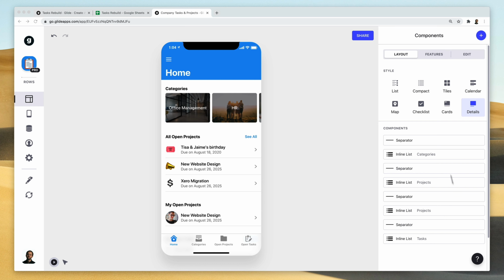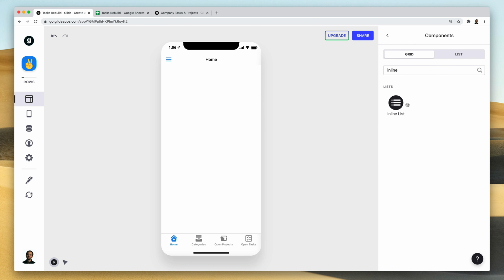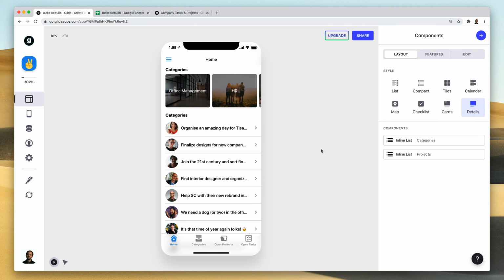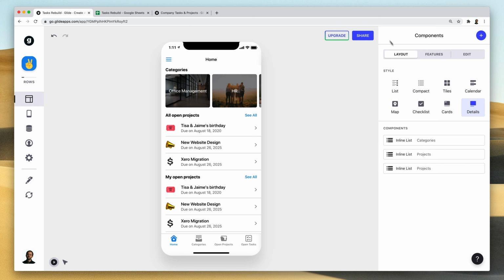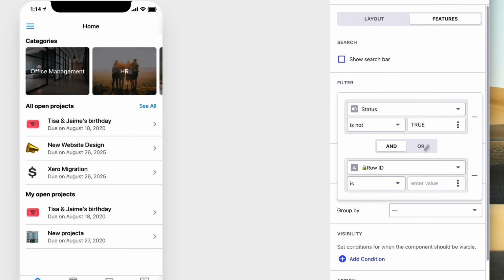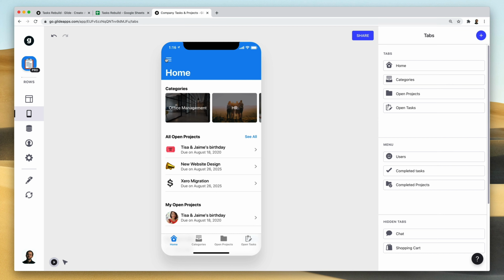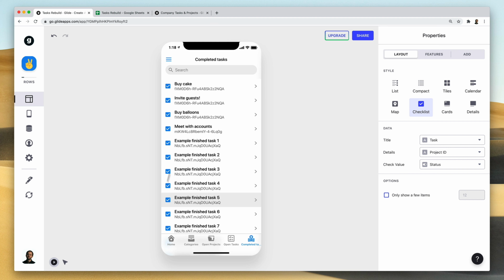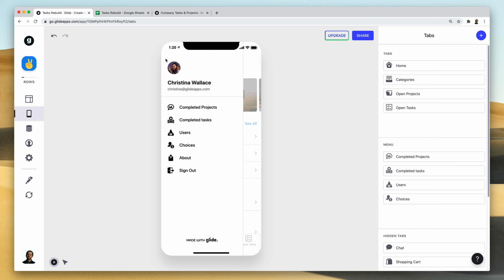Build your own Project Manager | Part 5 - Home & Archives